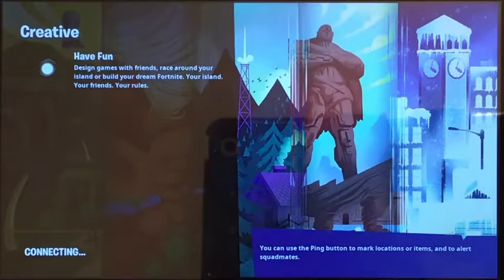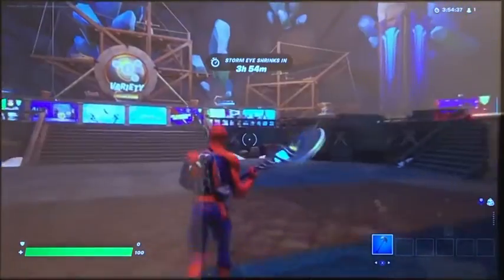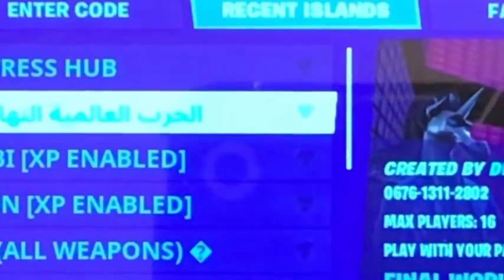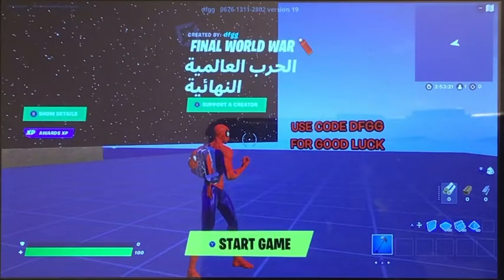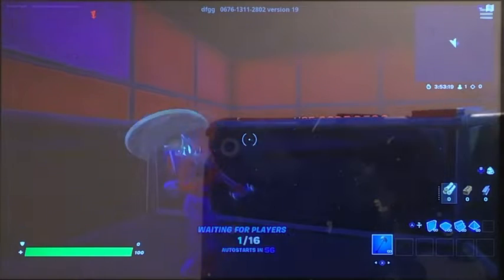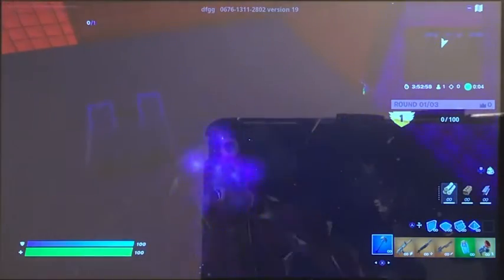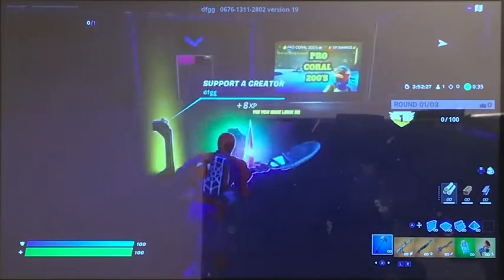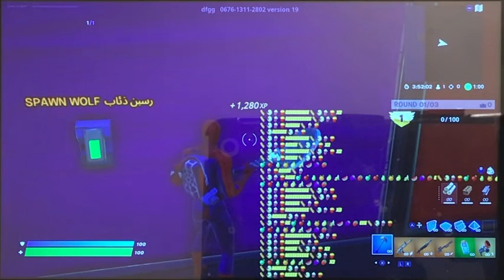BEST WORKING XP GLITCH IN FORTNITE RIGHT NOW